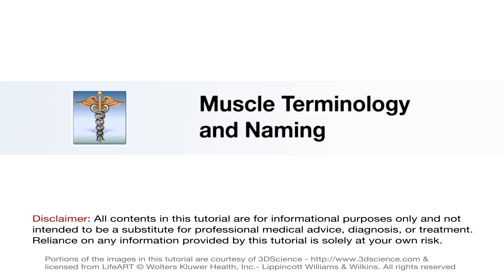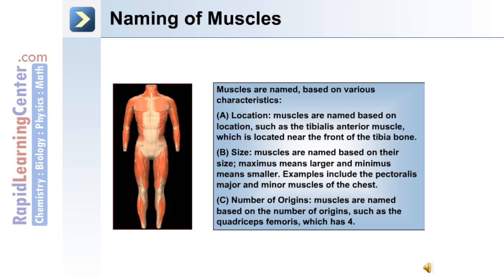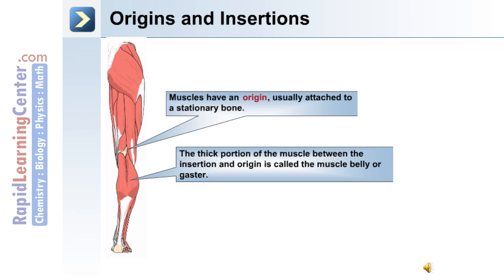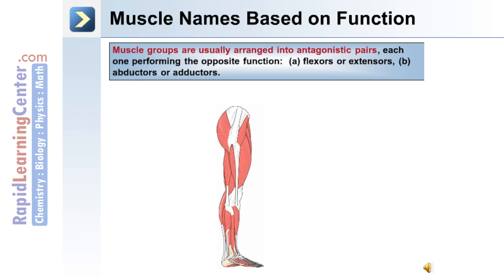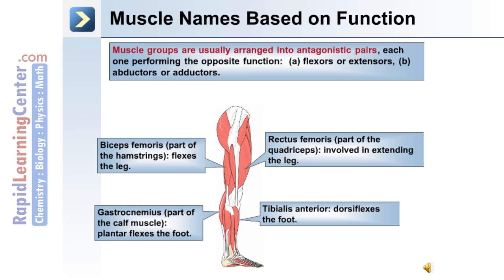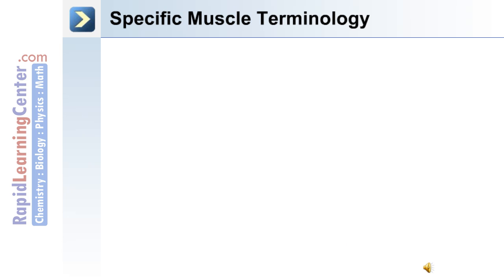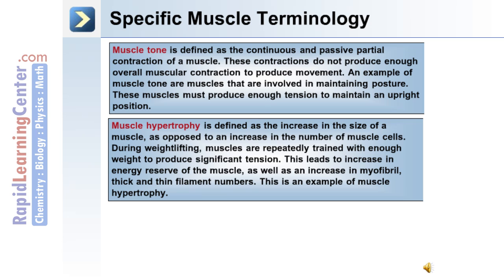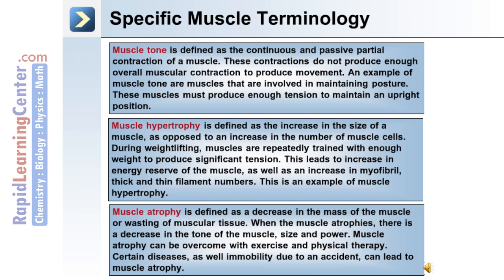Axial and Appendicular Musculature - Muscle Terminology and Naming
-- RL216 Human Anatomy and Physiology: Axial and Appendicular Musculature -- Muscle Terminology and Naming